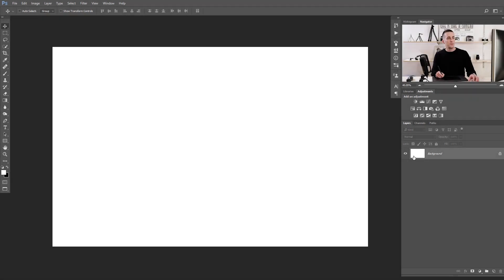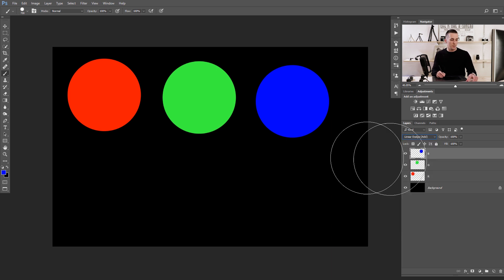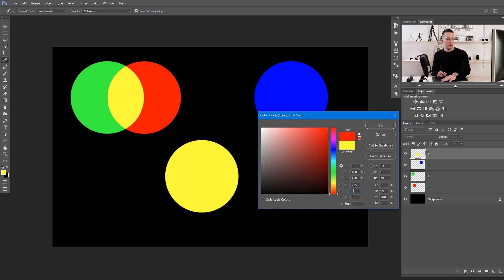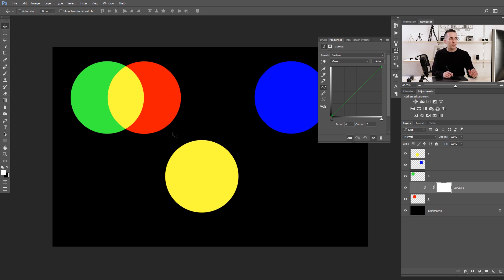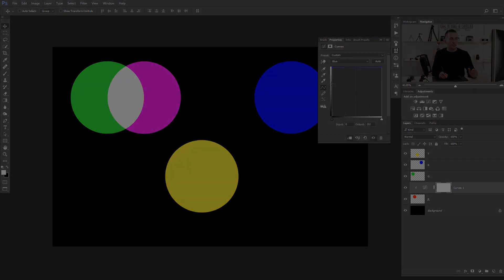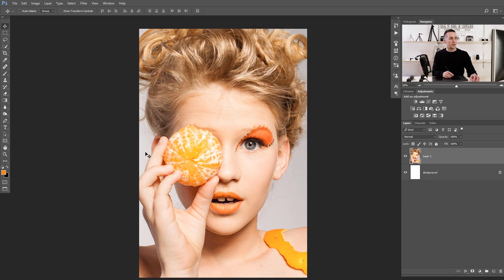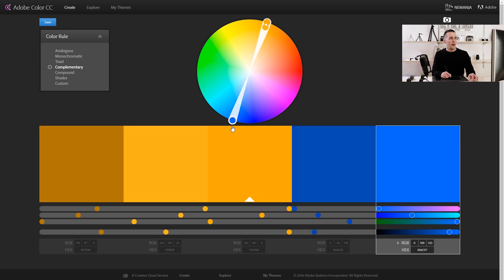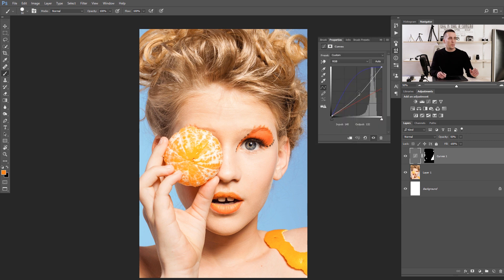Master Color Theory in Photoshop!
In this tutorial I will show you color theory basics.
How to get any color just using three basic colors, red, green and blue.